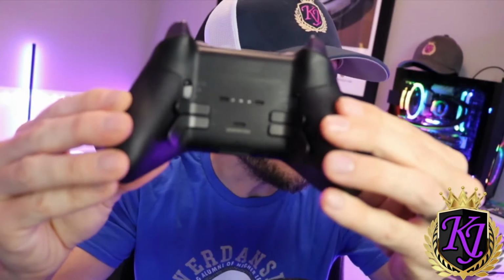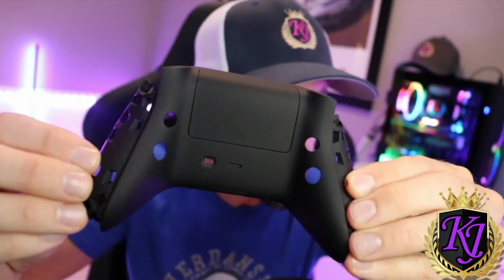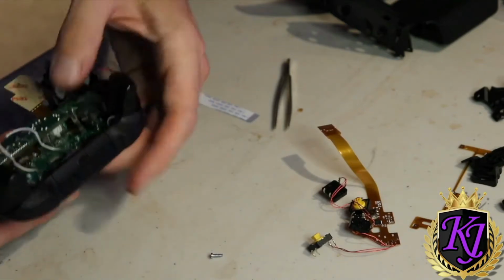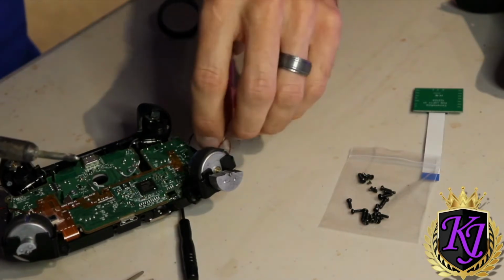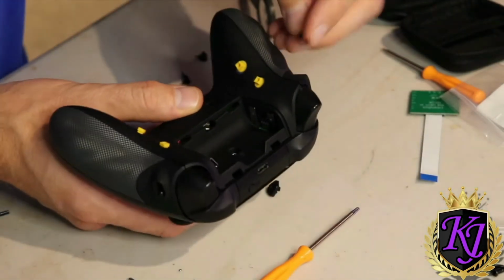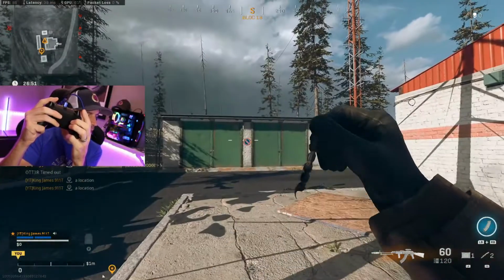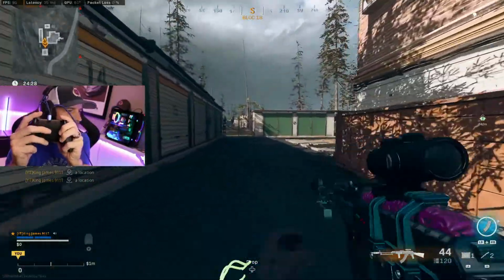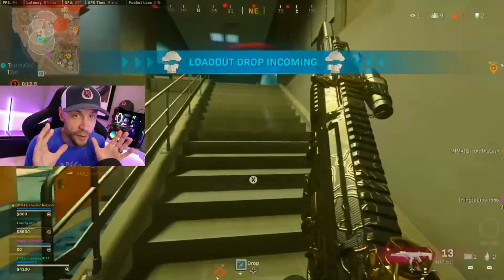XBOX PS5 CONTROLLER MODs like SCUF or ELITE (COD Warzone) rear buttons trigger locks sticks PS4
XBOX Series X/S:
Remappable back buttons
Trigger lock
Changeable Thumb sticks

PS5:
Remappable back buttons
Trigger lock
Changeable Thumb sticks

PS4:
Remappable back buttons
Trigger lock
Changeable Thumb sticks

Chapters:
0:00 Intro
2:56 Remappable rear buttons
6:30 Trigger Locks
8:41 Mods Done!
9:04 Programming rear buttons
12:04 Cost
13:02 Final Verdict

Monitor - MSI 144hz 27"
Mic - Blue Yeti
Headphones - HyperX Cloud II
Controller - Microsoft Elite 2
Keyboard - HyperX RGB
Mouse - HyperX RGB
Ring Light
Cam: Cannon SL2

XBOX SETUP:
TV - Sony X900h 4k 120hz HDMI 2.1 TV
Xbox Sreies X
Headphones - Turtle Beach Stealth 600 - Xbox - PS